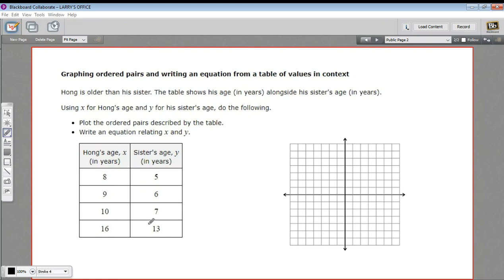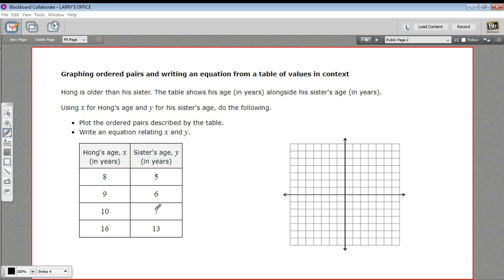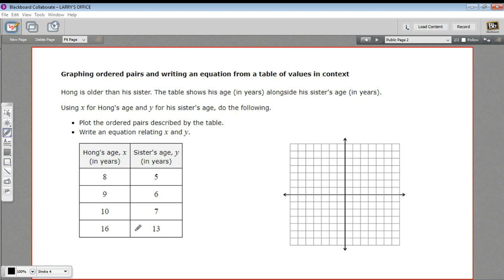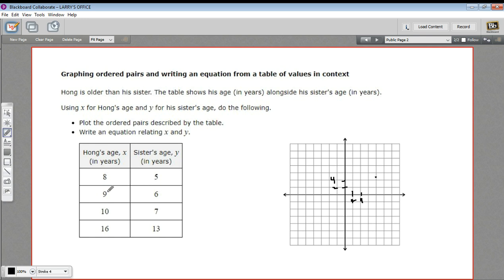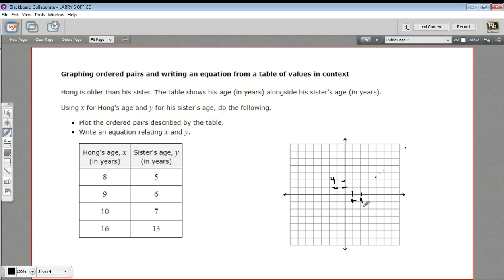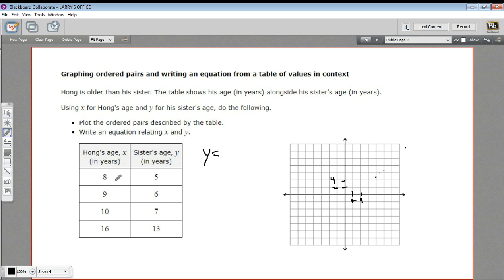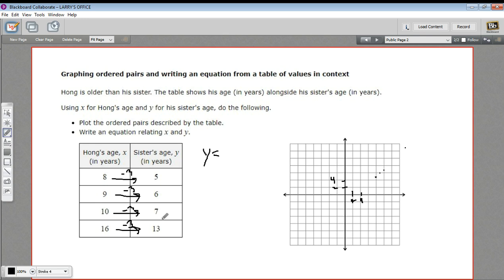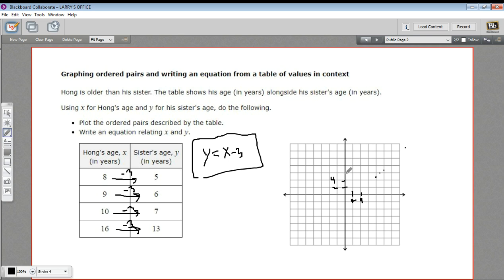Graphing ordered pairs and writing an equation from a table of values in context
How to graph ordered pairs and write an equation from a table of values in context